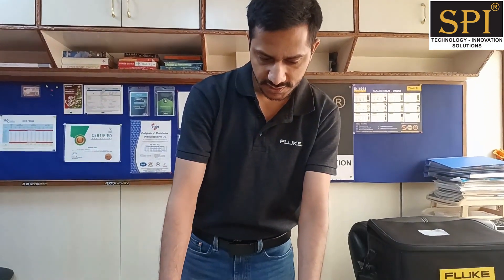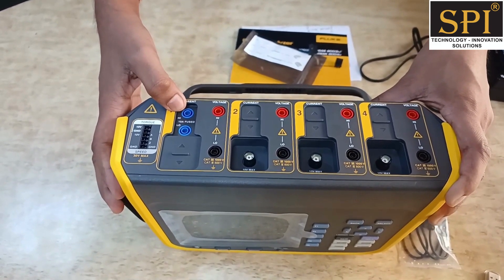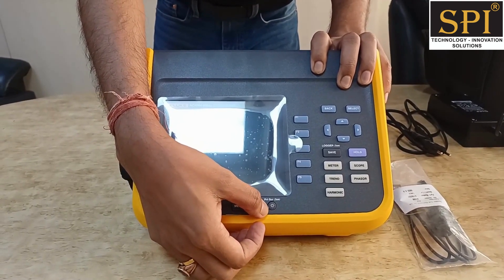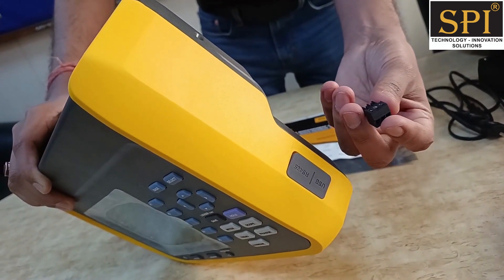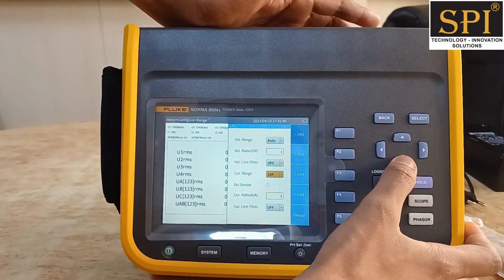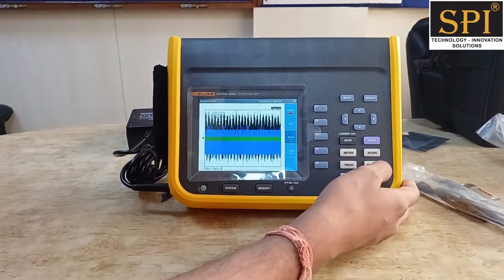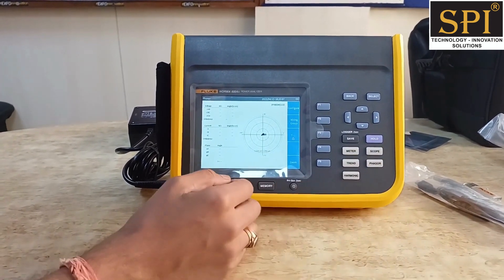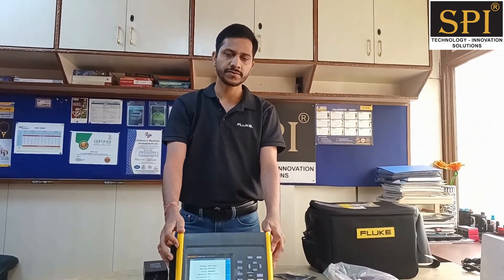Fluke Norma 6000 Series Portable Power Analyzers | Features & Uses | Demo Video by SPI Engineers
The Fluke Norma 6000 Series Portable Wideband Precision Power Analyzers give you more freedom than ever before to make high accuracy power measurements wherever you need to—whether in the lab, or in the field. Designed for portability the lightweight, battery powered Fluke 6000 Series eliminates the need to carry large, fragile, expensive analyzers into the field, allowing you to make measurements directly at the load in nearly any environment. By measuring directly at the load, you can discover how the equipment operates under real-world conditions, with real-world variables, not just at a test bench or in the lab.